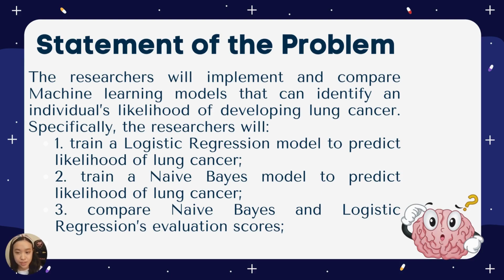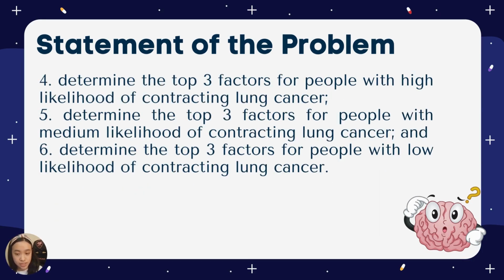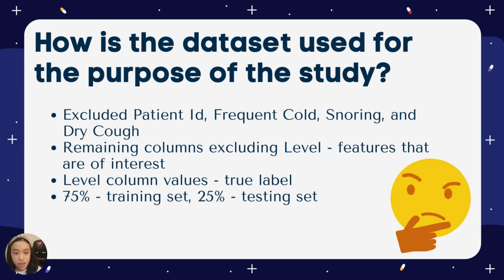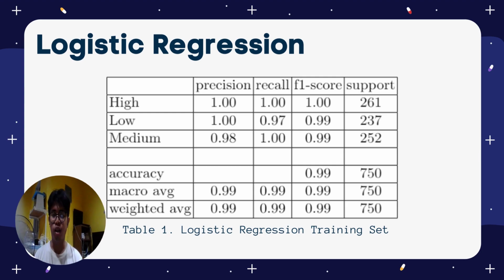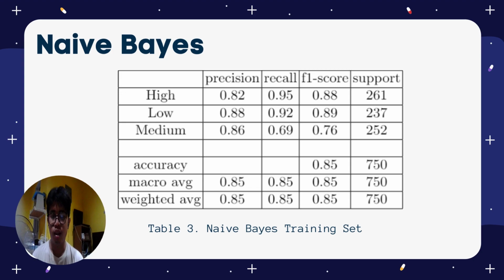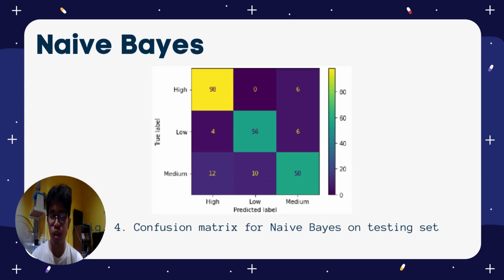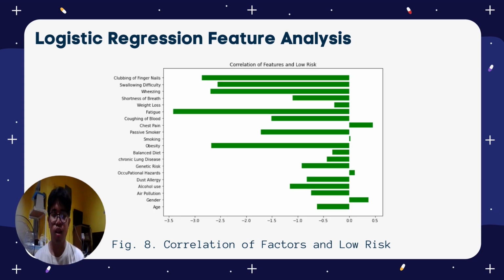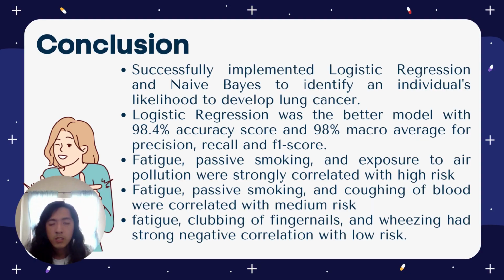Lung Cancer Prediction (Deza, Lee, Sumbong)